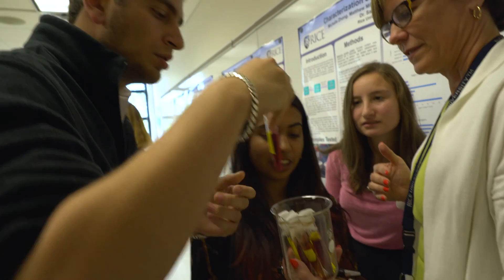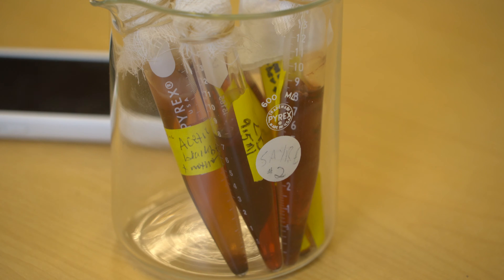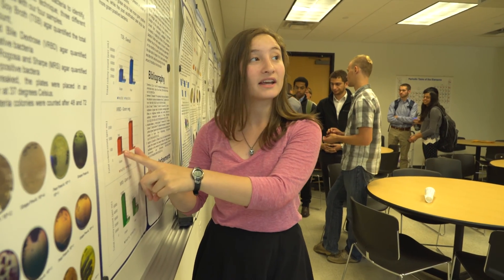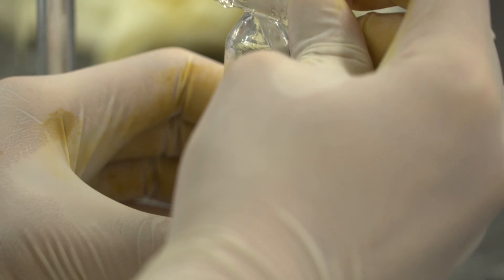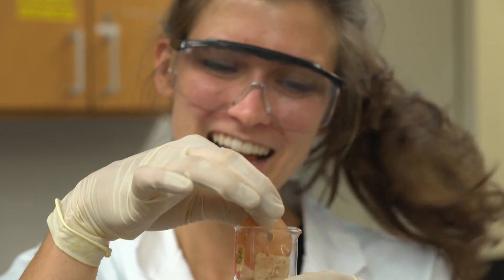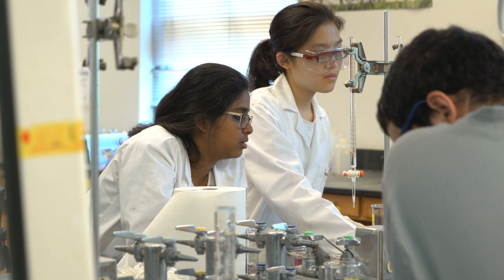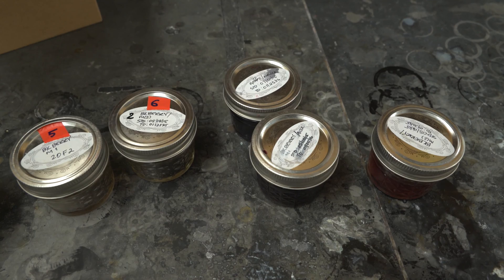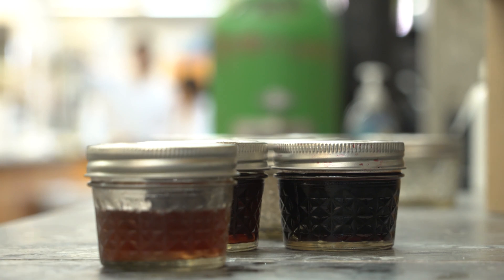Rice University students help award-winning chef support local farms by preserving produce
Rice University students are helping a high-profile Houston chef take a scientific approach to making custom vinegars and beverages called shrubs. The products are intended to be not only delicious, but also to support local farmers by preserving what they grow.

Chris Shepherd, the James Beard award-winning chef and owner of Houston restaurant Underbelly, has developed an informal partnership with Rice students learning practical chemistry and microbiology while they help his operation refine its approach to turning what would otherwise be wasted produce into useful products.

"We buy as much (produce) as we possibly can but to do that we have to be able to use it in different ways, and forms of preservation are the oldest way we know how to," Shepherd said during a recent visit to the class. "(We want to make) sure we're doing that in the right way."